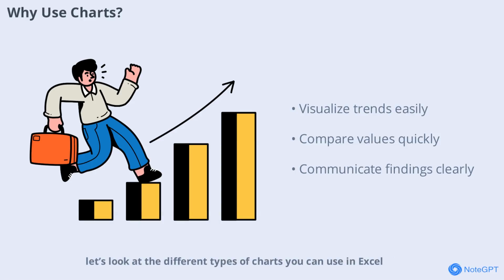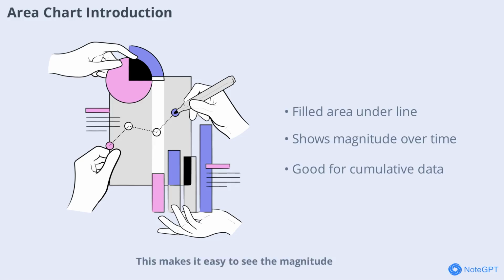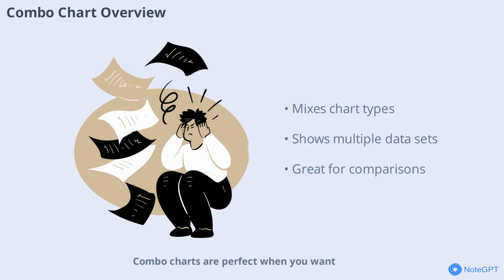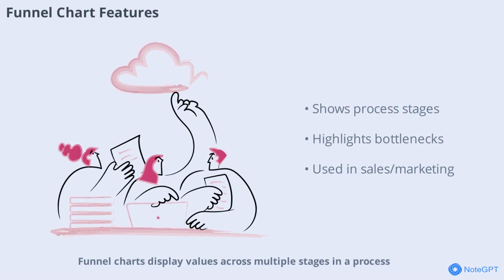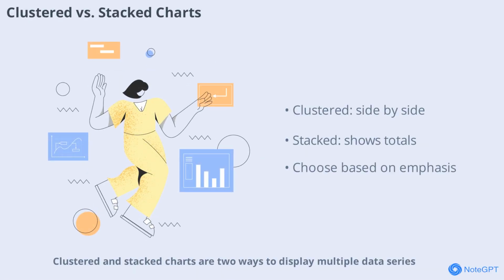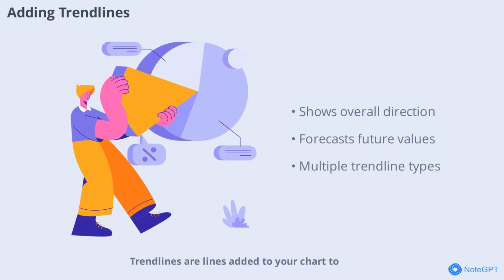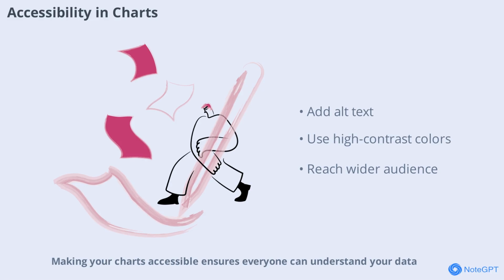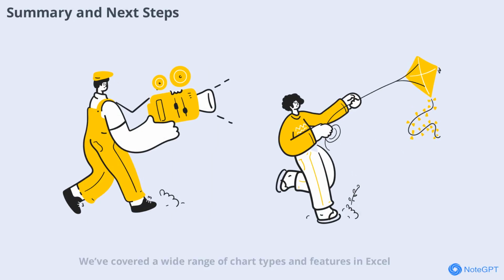Master Excel Charts in 12 Minutes | Ultimate Guide to Data Visualization in Excel!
Welcome to your complete guide to charts in Microsoft Excel! 📊
In this video, we’ll explore every major Excel chart type — from simple column and line charts to advanced visuals like treemaps, sunbursts, and interactive dashboards.

You’ll learn when and why to use each chart, how to customize them for maximum impact, and discover professional tips for designing clear, engaging visuals. Whether you’re a student, data analyst, teacher, or business professional, this video will help you turn raw numbers into stories that inspire insight and action.

✅ What You’ll Learn:

The most common chart types and their best use cases

Customization tips for professional-looking visuals

Common chart mistakes to avoid

Dynamic and interactive chart features

Collaboration and exporting tricks in Excel

If you want to make your data come alive, this video is for you!

📈 Transform your spreadsheets into powerful stories.

🕒 Timestamps:

00:00 – Introduction: Why Charts Matter in Excel
00:23 – Turning Data Into Visual Stories
00:46 – Column Charts Explained
01:05 – Bar Charts for Comparison
01:23 – Line Charts for Trends
01:40 – Pie Charts: Showing Proportions
01:57 – Doughnut Charts: Multi-Layered Data
02:14 – Area Charts: Emphasizing Totals
02:31 – Scatter Charts: Relationships Between Variables
02:48 – Bubble Charts: Adding a Third Dimension
03:05 – Stock Charts: Tracking Financial Data
03:23 – Surface Charts: 3D Data Insights
03:40 – Radar (Spider) Charts: Comparing Categories
03:57 – Combo Charts: Merging Multiple Data Types
04:14 – Treemap Charts: Hierarchical Visuals
04:31 – Sunburst Charts: Multi-Level Data
04:49 – Histograms: Understanding Data Distribution
05:05 – Box & Whisker Charts: Statistical Summaries
05:23 – Waterfall Charts: Tracking Increases and Decreases
05:39 – Funnel Charts: Visualizing Processes and Stages
05:55 – Map Charts: Plotting Geographic Data
06:13 – Gauge Charts: Performance Indicators
06:30 – Pareto Charts: Focus on the Vital Few
06:46 – Gantt Charts: Managing Projects in Excel
07:03 – Organization Charts: Visualizing Teams
07:19 – Sparklines: Tiny Trends in a Cell
07:36 – Clustered vs Stacked Charts Explained
07:54 – 3D Charts: Adding Depth and Impact
08:10 – Choosing the Right Chart Type
08:26 – Customizing Charts Like a Pro
08:43 – Adding and Formatting Data Labels
08:59 – Using Legends Effectively
09:16 – Formatting Chart Axes for Clarity
09:33 – Trendlines: Revealing Patterns
09:49 – Using Secondary Axes
10:06 – Filtering Chart Data
10:22 – Saving Chart Templates
10:39 – Exporting Charts for Presentations
10:55 – Creating Interactive Charts
11:11 – Accessibility and Inclusive Design
11:28 – Common Chart Mistakes to Avoid
11:44 – Best Practices for Effective Charts
12:01 – Dynamic Charts: Auto-Updating Data
12:17 – Collaborating on Charts in Excel
12:33 – Conclusion: Master Every Chart Type in Excel